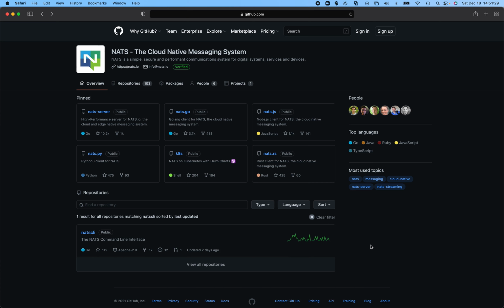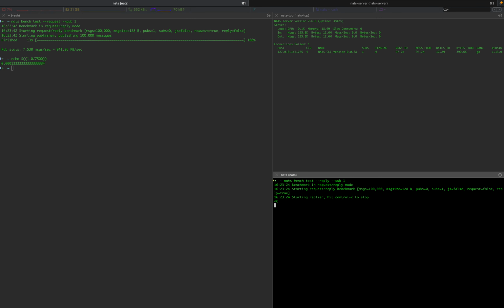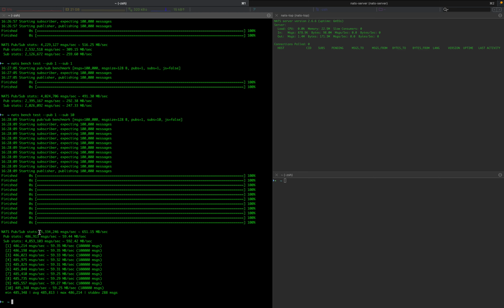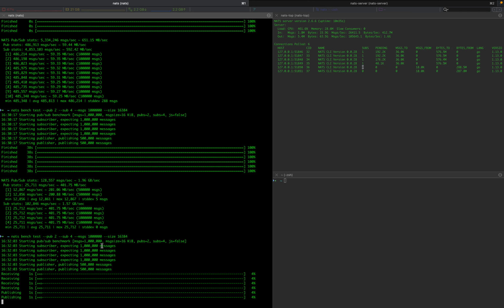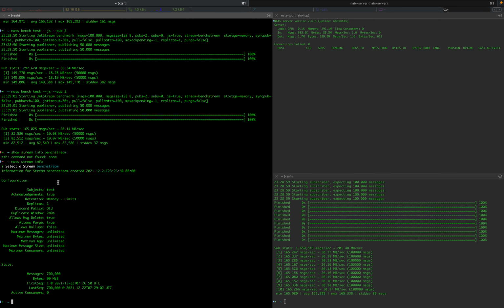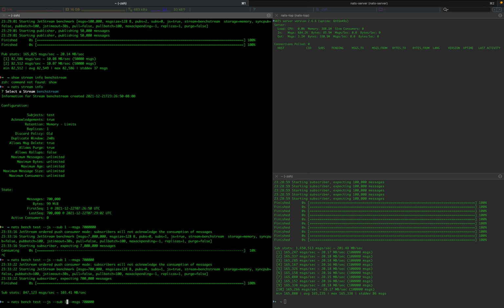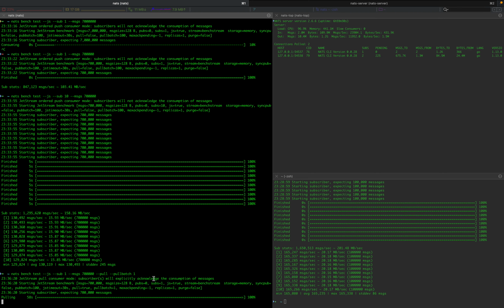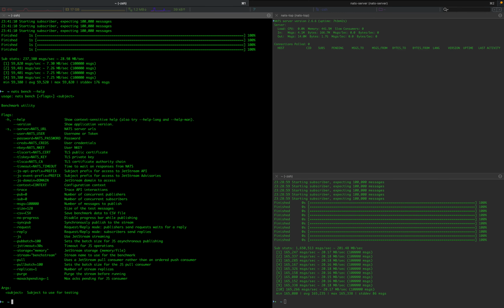Benchmark Core NATS & NATS JetStream using the NATS CLI tool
In this video, Jean-Noel Moyne, Technical Solutions Lead at Synadia, shows how you can easily use the NATS CLI tool to test and benchmark Core NATS and JetStream NATS functionality in order to generate your own set of benchmark numbers using your own target environment.

For demonstration purposes, this benchmark is being run on a standard 2021 16" Intel MacBook Pro.

More questions?